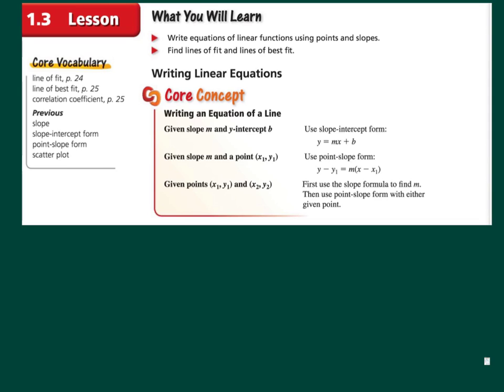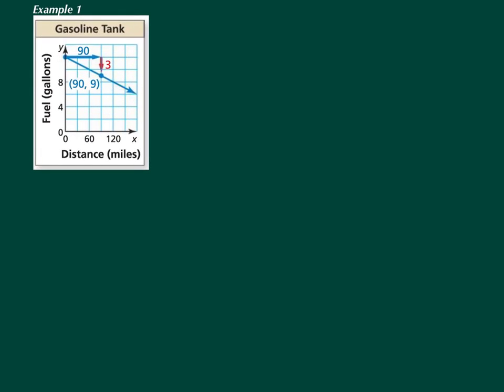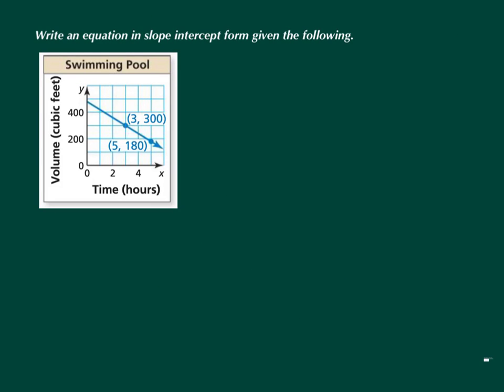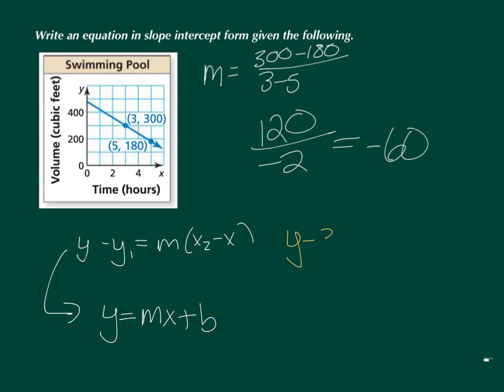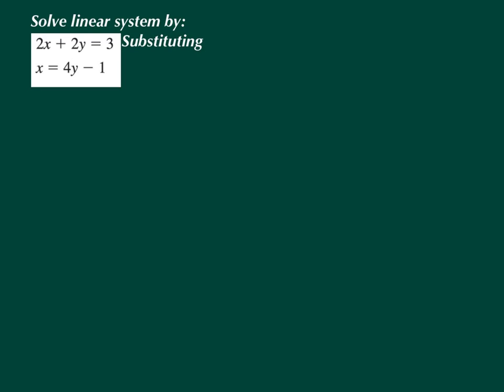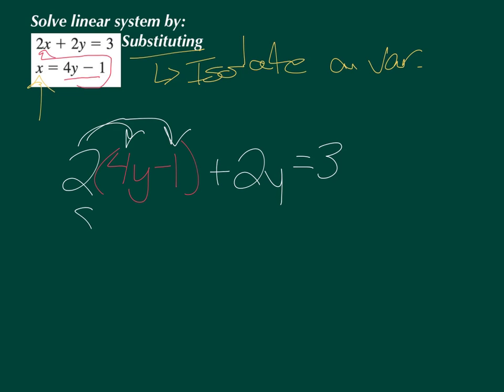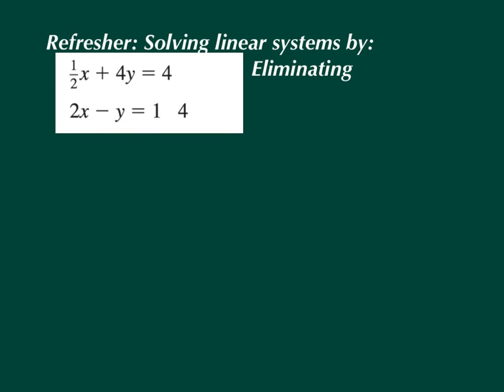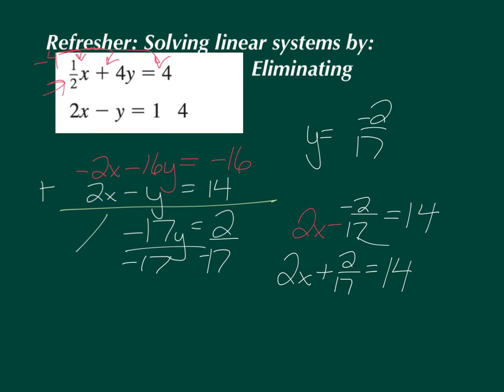Alg2.Ch.1.3 Video 1